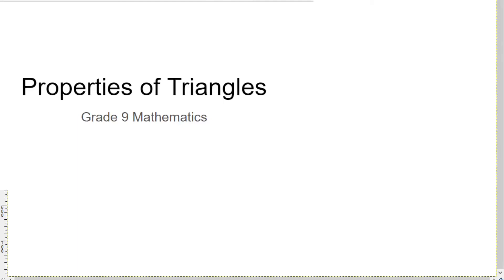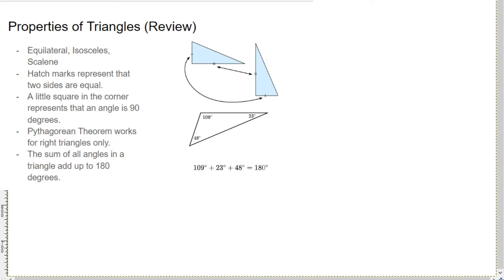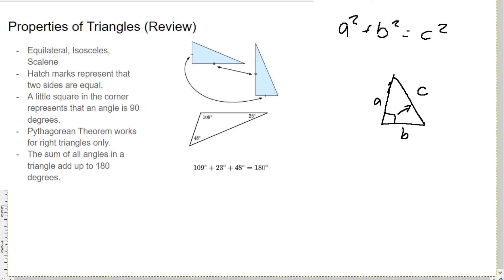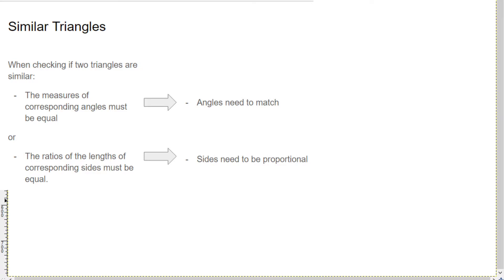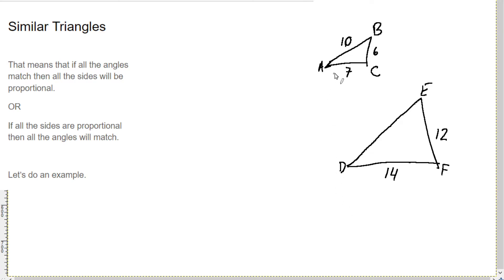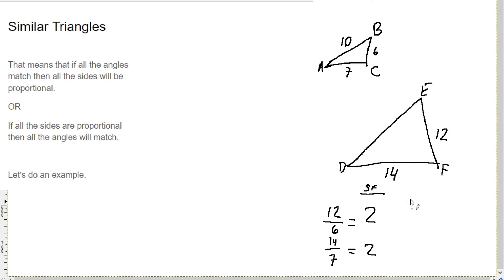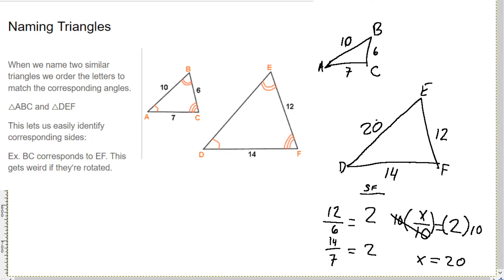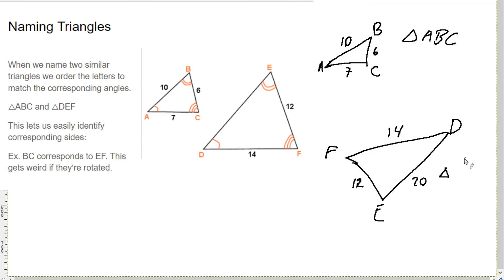Similar Triangles (Gr. 9 Math)